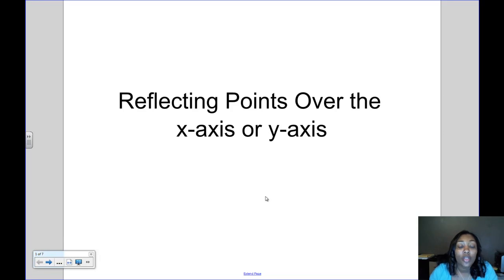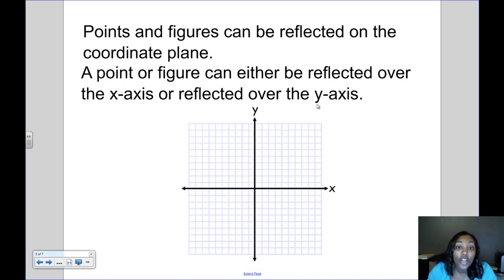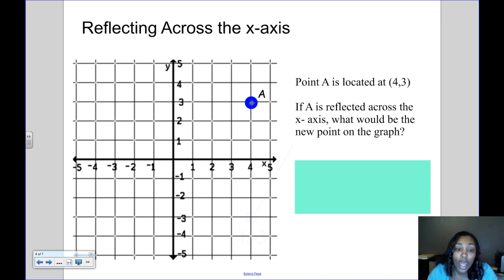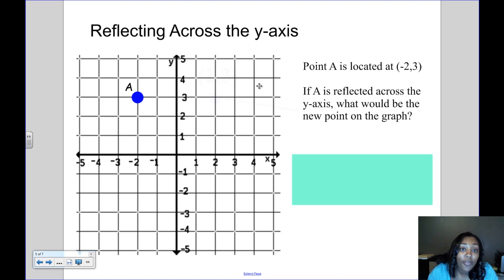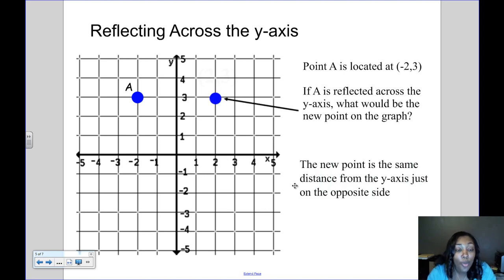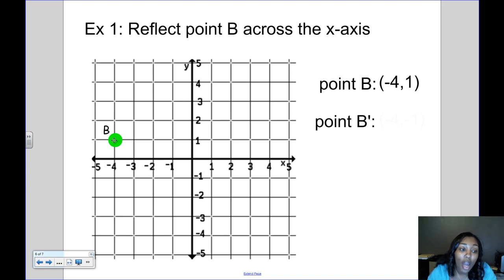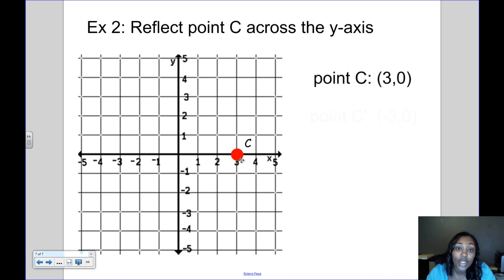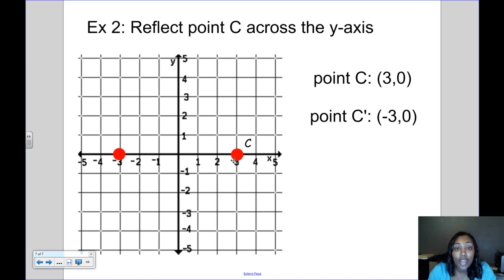Mrs Kingsberry- Reflections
How to reflect a point over the x or y-axis